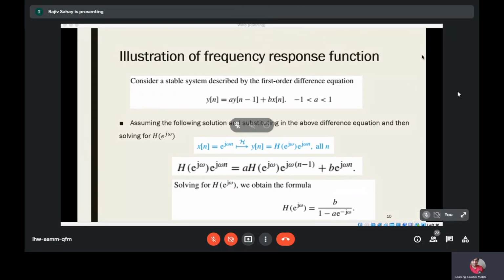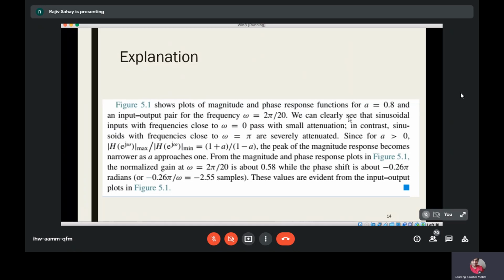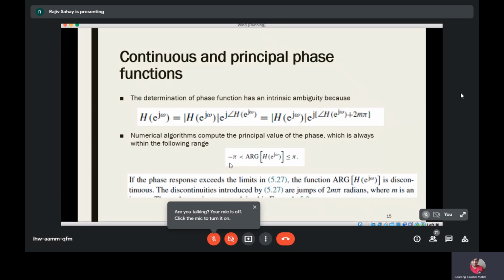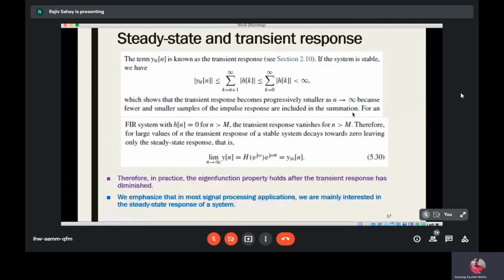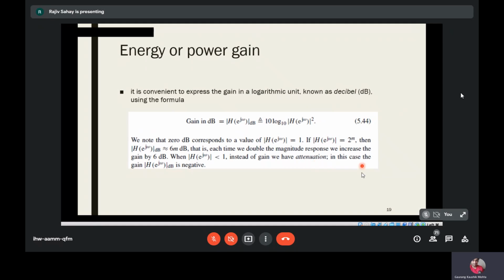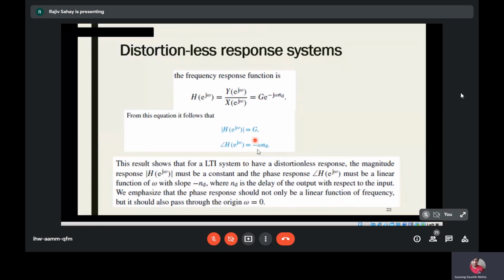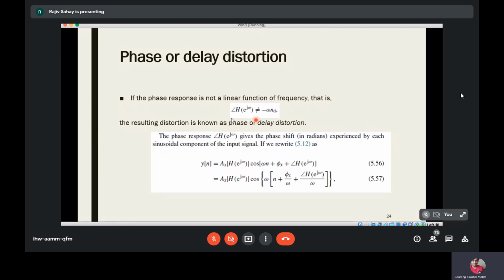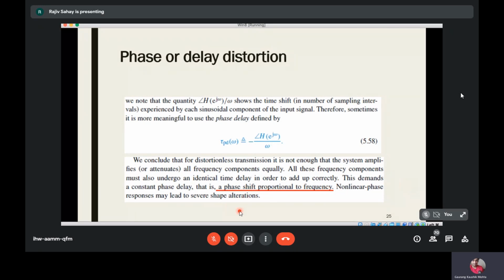EE41013 - Digital Signal Processing | 17. Transform Domain Analysis of LTI Systems Ctd. | 27-09-2021